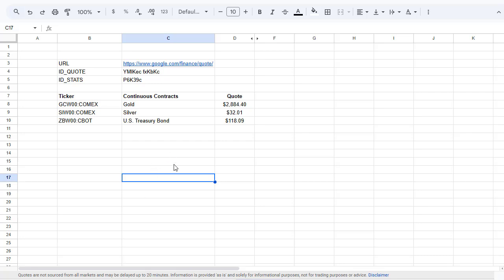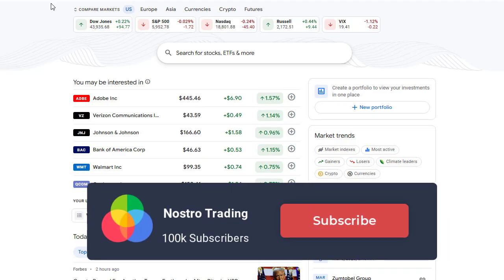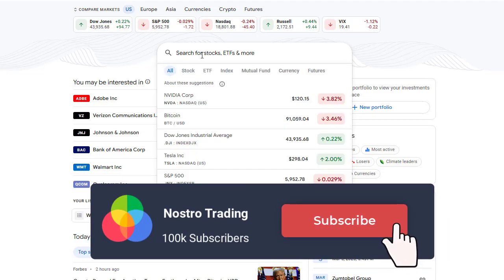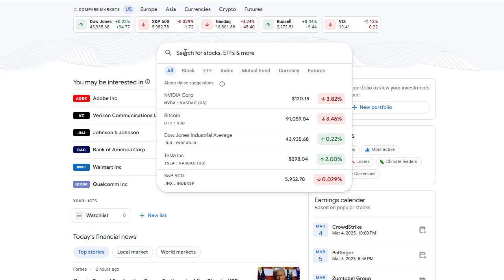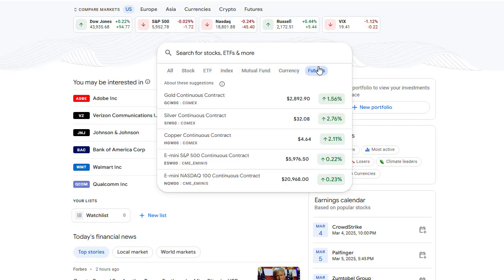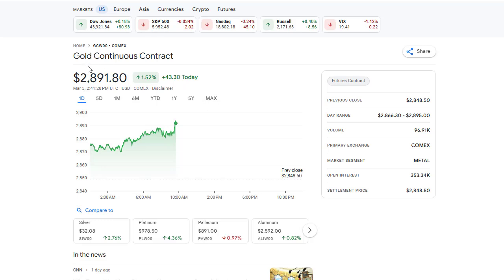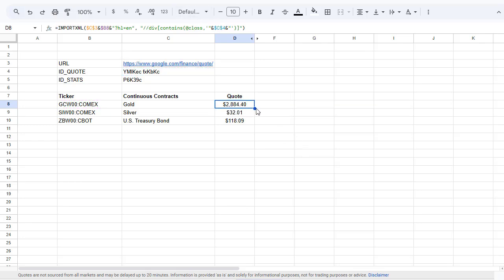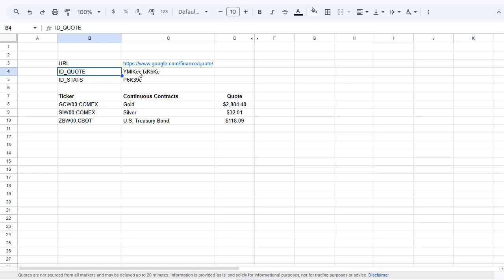How to Use Google Sheets to Track Gold Price Automatically (IMPORTXML)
In this video, I'll show you how to get the gold price in Google Sheets using a simple formula. You don't need any special tools or advanced skills – all you need is the IMPORTXML function and the continuous future contract for gold. I'll walk you through how to set it up step by step, so you can track the gold price easily in Google Sheets. Let's get started!

Important Note: Add : between https and // (cannot add this in YouTube description)